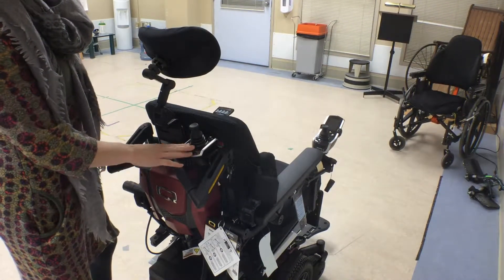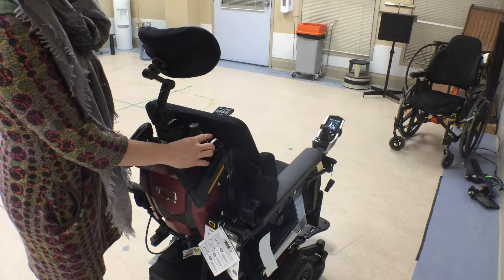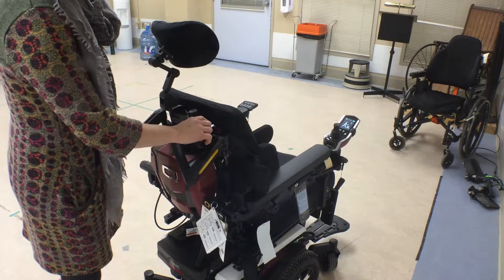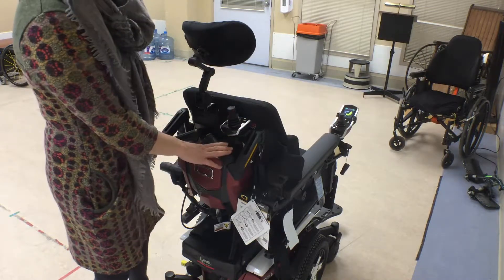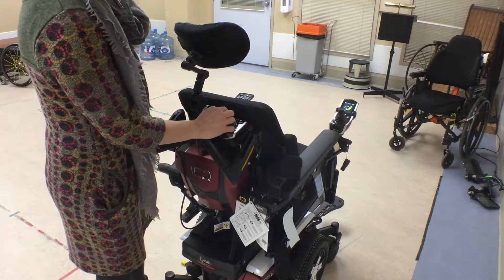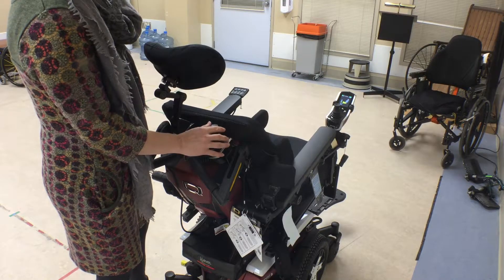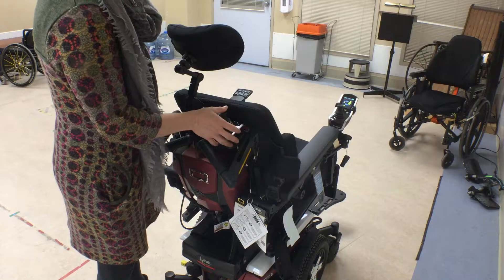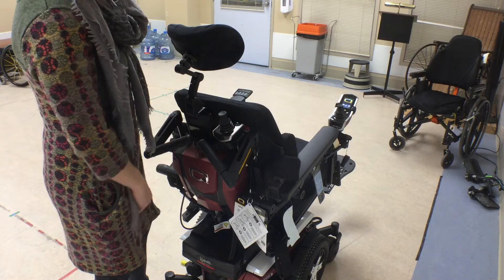Operates body positioning options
A therapist demonstrates some attendant control options.

WARNING: Some wheelchair skills can be dangerous if tried without a spotter to ensure safety.

This is one of the skills described in the Wheelchair Skills Program Manual and shown in the Wheelchair Skills Program YouTube Channel. The Wheelchair Skills Program is a set of free online low-tech, high-impact, evidence-based resources for the assessment and training of the wheelchair skills of users (with or without the assistance of their caregivers) of manual wheelchairs, powered wheelchairs and motorized mobility scooters.